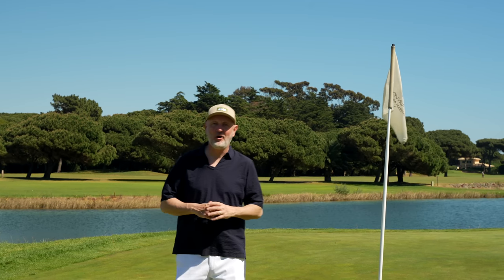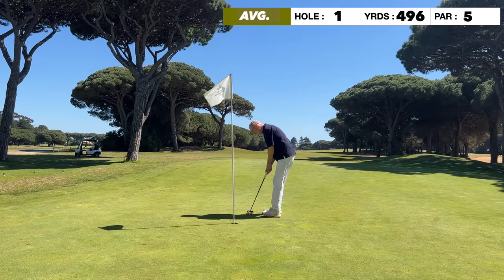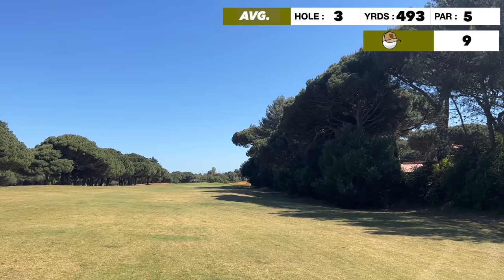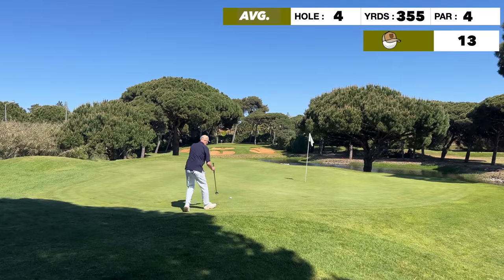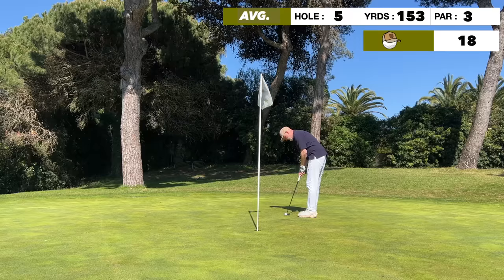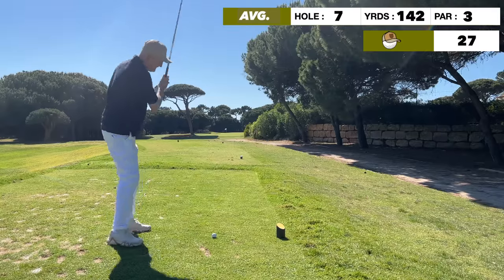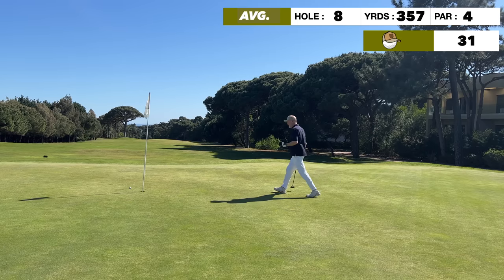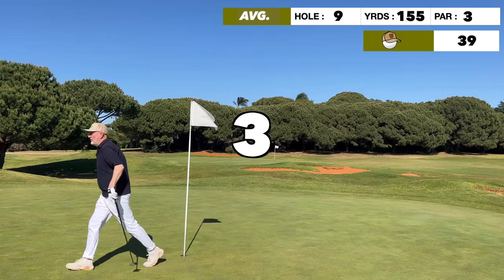What does 9 Handicap golf look like - every shot 9 Holes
If you would like more information on my stay and play at Quinta Da Marinha, Portugal then please contact the team at Glencor Golf via this link